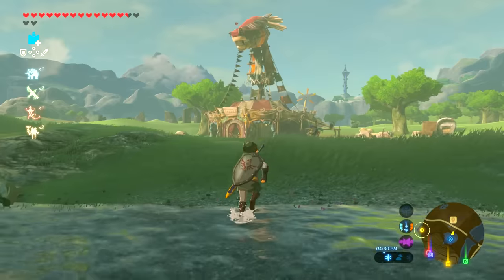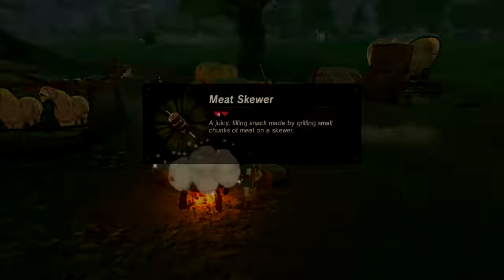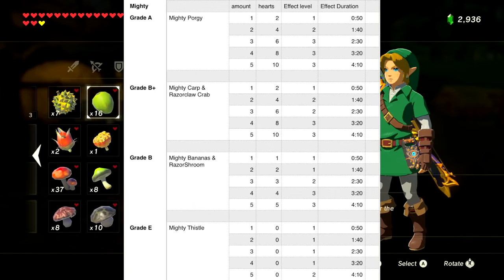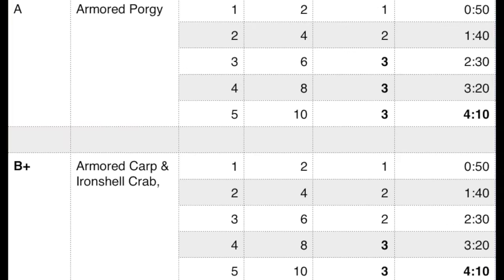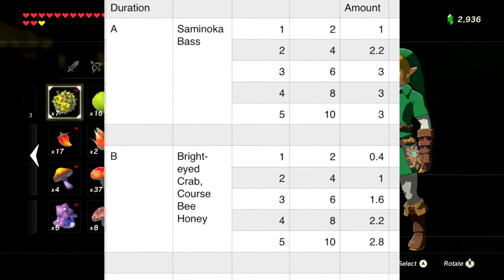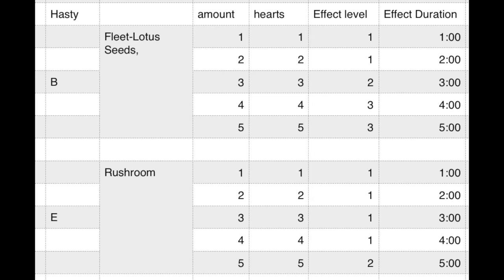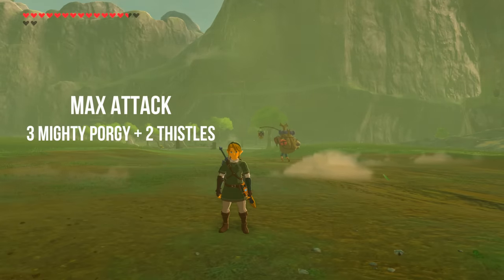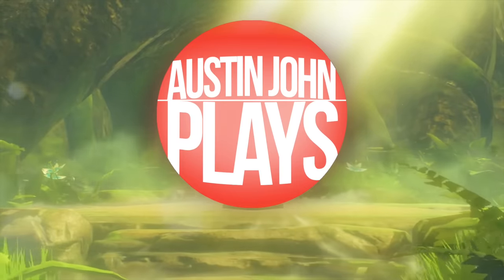THE BEST Recipes GUIDE in Breath of the Wild - Best Dishes Cooked| Austin John Plays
THE BEST Recipes GUIDE in Breath of the Wild - best dishes cooked

Upon release, Breath of the Wild received widespread critical acclaim, with critics particularly praising the game's physics-driven open world and gameplay that encourages player experimentation. The title is one of the highest-rated games of all time on review aggregator Metacritic, and has been deemed by several critics to be one of the greatest video games ever made. sheikah breath of the wild master sword prince sidon